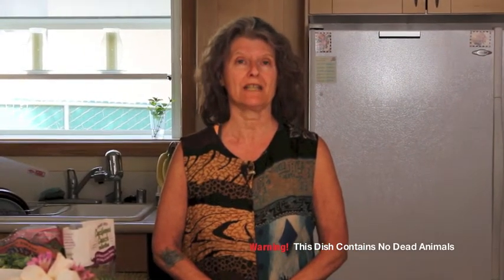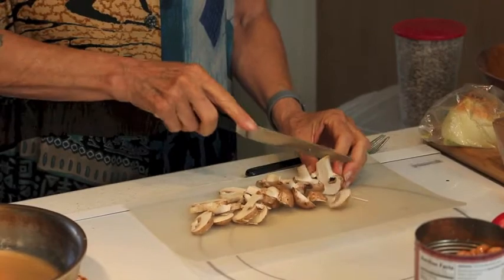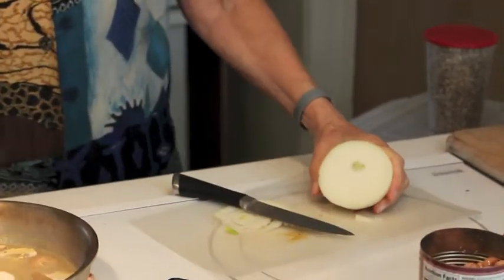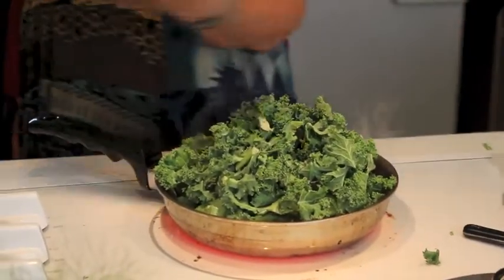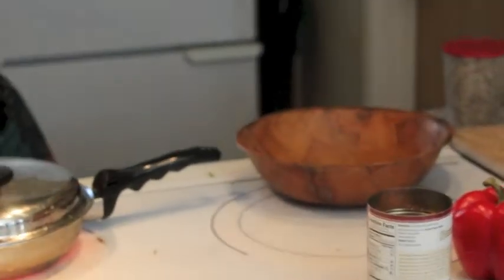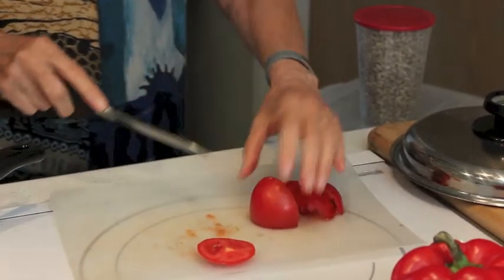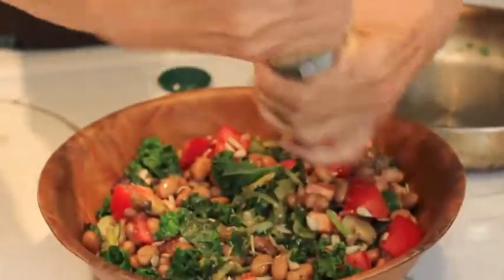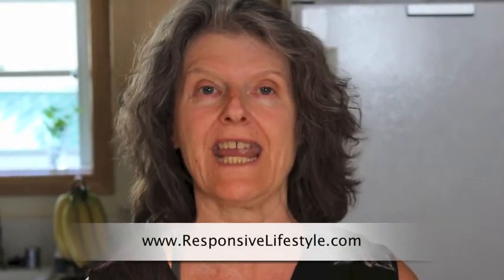Create a Meal in Under 8 Minutes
One-Pan, One-Bowl Meal in less time than it would take to go through a drive-through. Way Healthier too!

Apologies for the focus issues. We did it in a hurry w/out rehearsing.